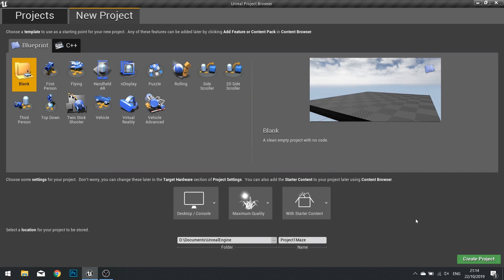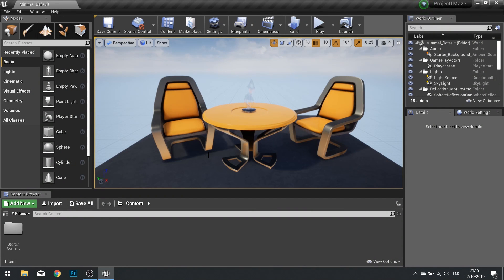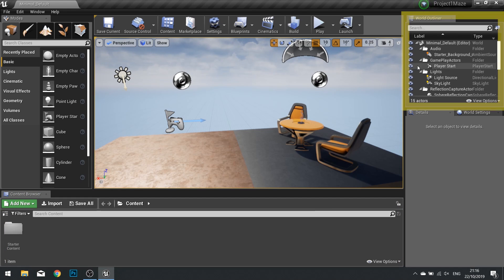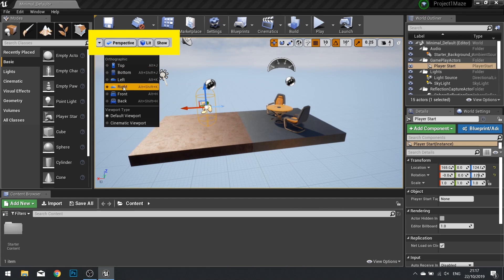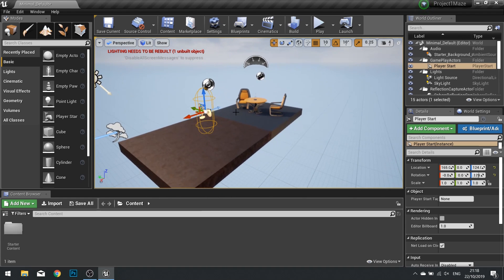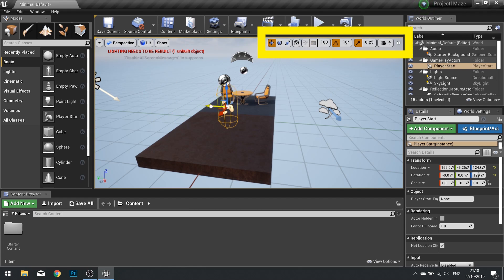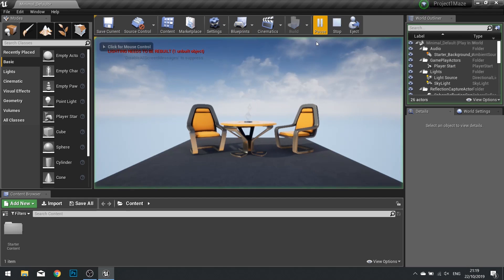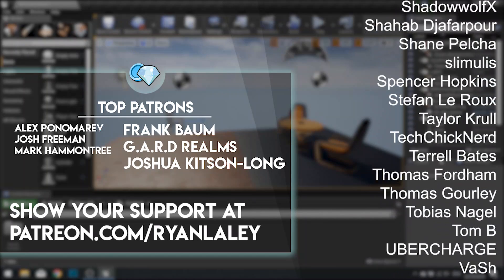Making Your First Game in Unreal Engine 4 // 1-1 New Project